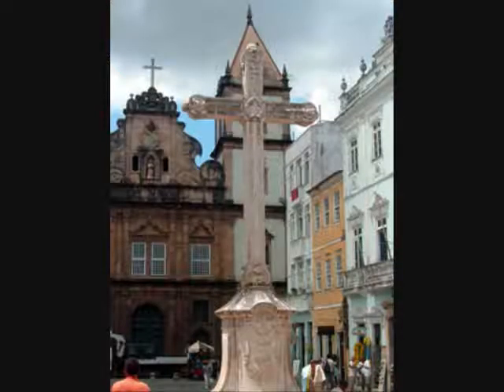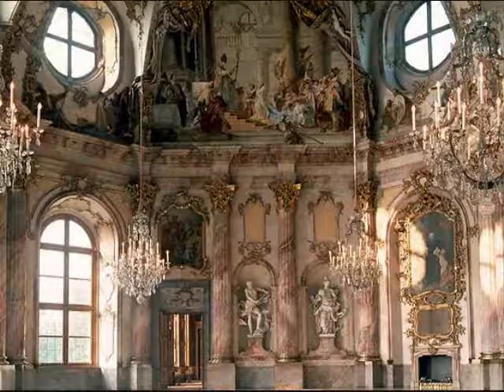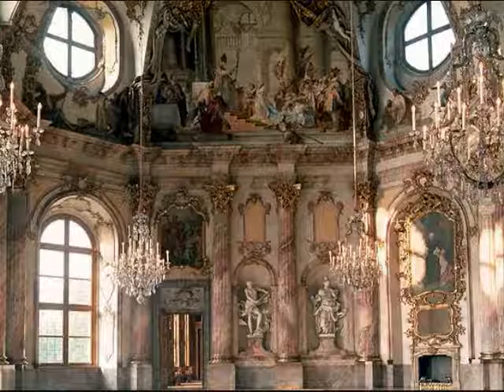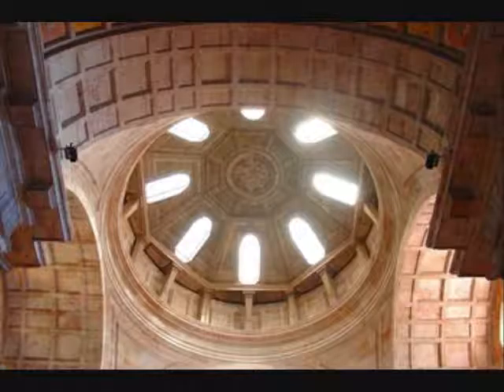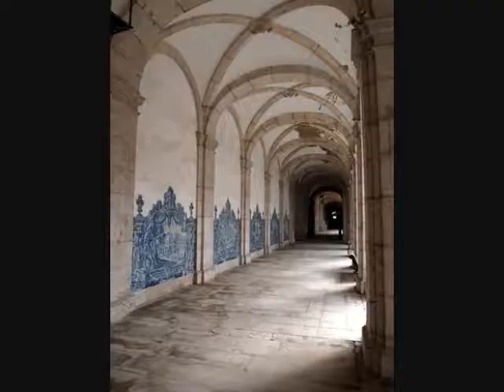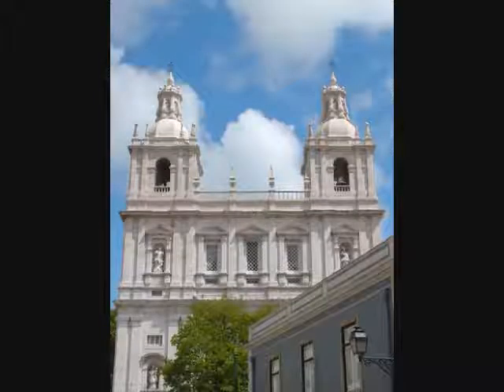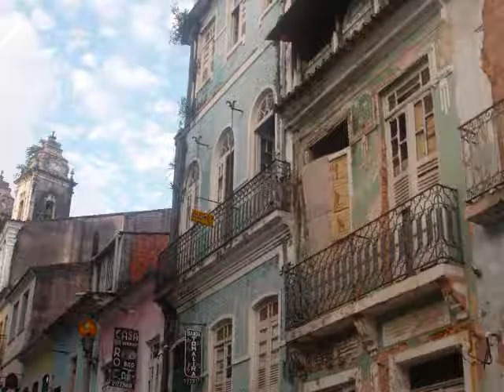Brazilian architecture 0001